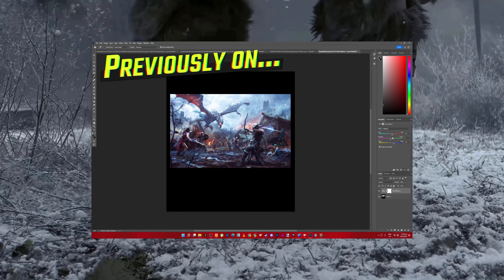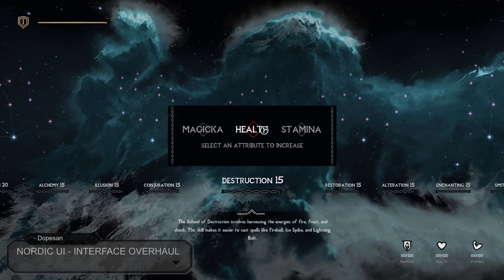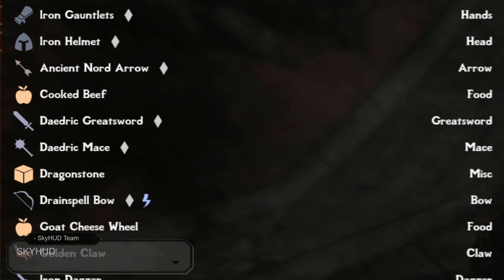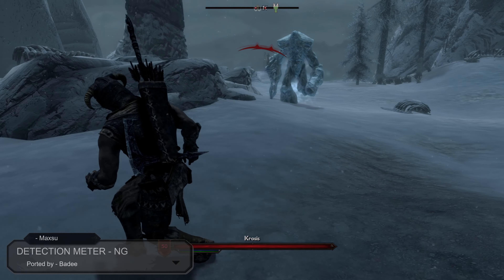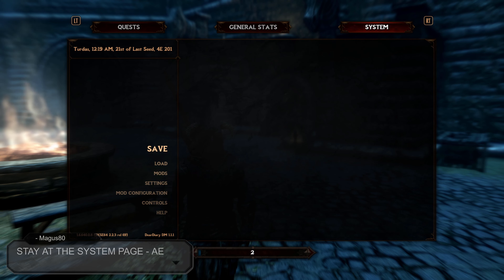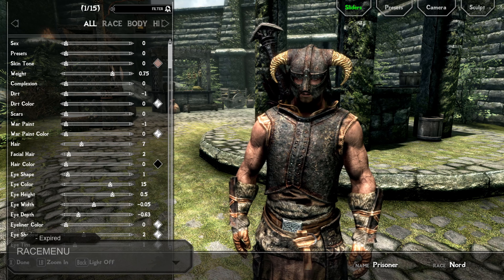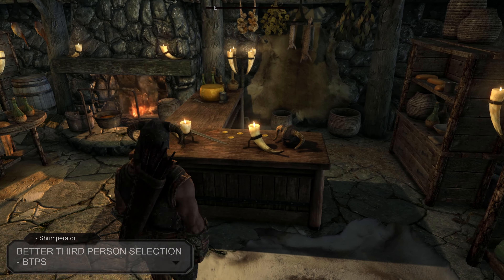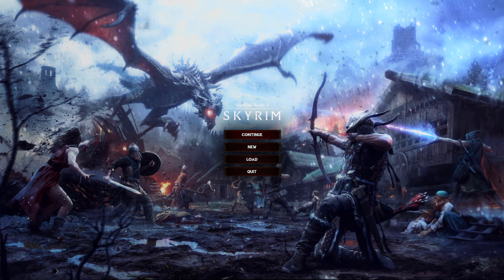Skyrim Anniversary Edition Mods #02 | Loading Screens, UI & Minor Gameplay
Hello everyone, I hope you enjoy the second video on our journey of modding Skyrim Anniversary Edition, all Gameplay & UI mods can be found below.